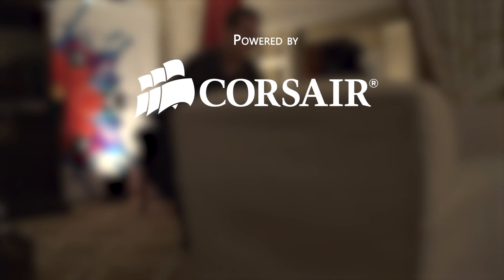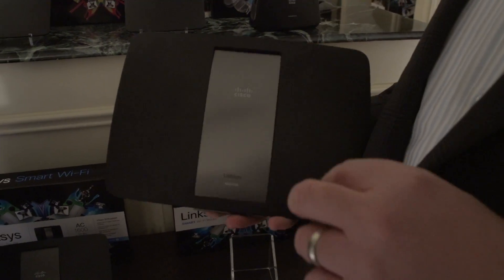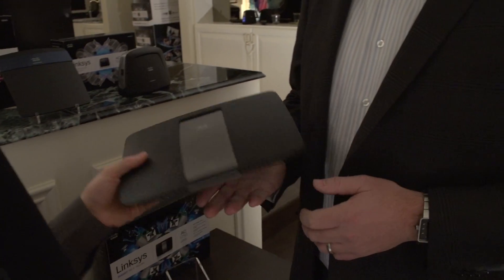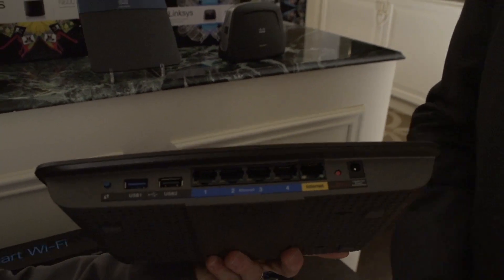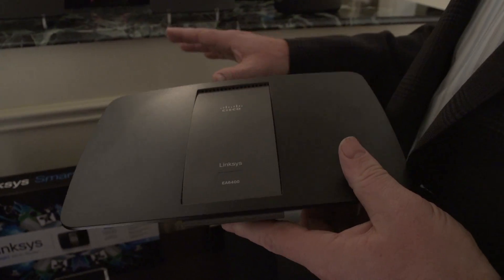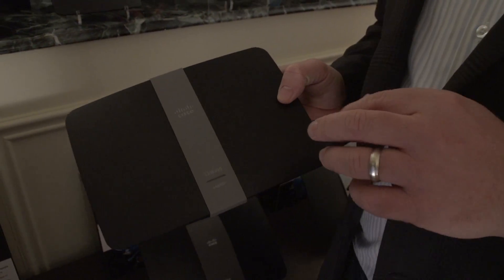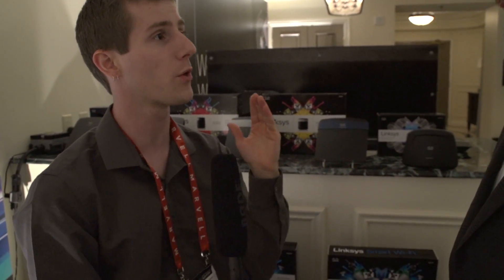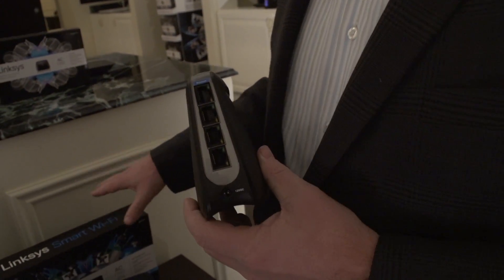Linksys New AC Router Products - EPIC Surprise at the End - Linus Tech Tips CES 2013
Linksys has a refreshed line up of wireless AC products. all of them have at least Wireless N 300, gigabit ethernet, and a three antenna design for Wireless AC on the 5GHz band.